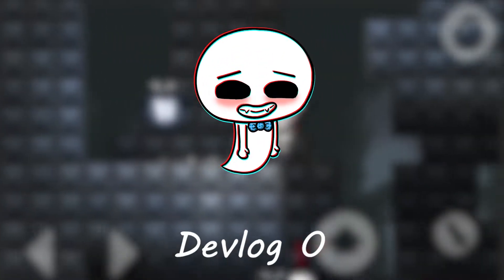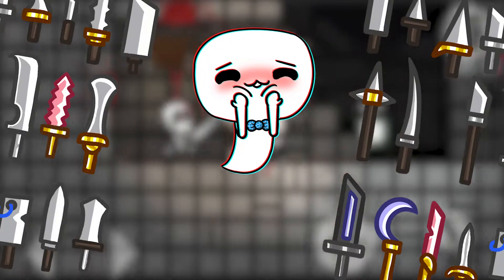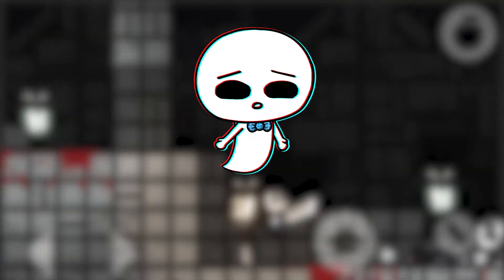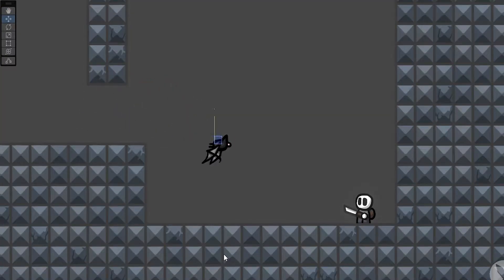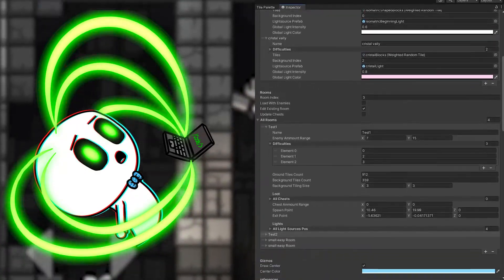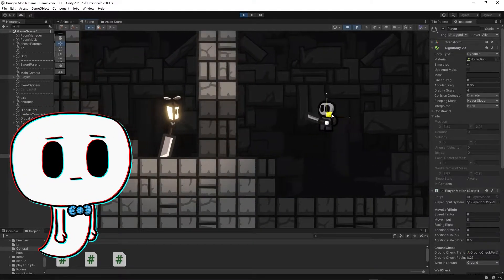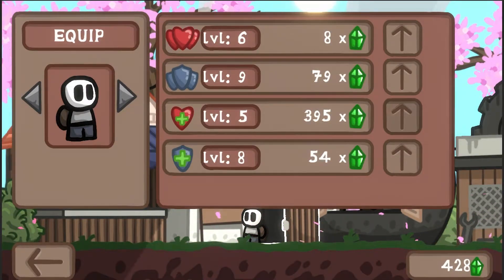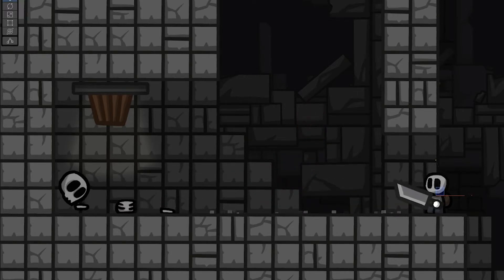Showing My Game "Down Down Die" in Unity - rouge like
If you have any questions about the technical implementation of the game or about the graphical design you can ask in the comments.